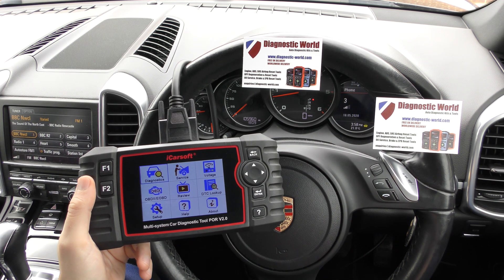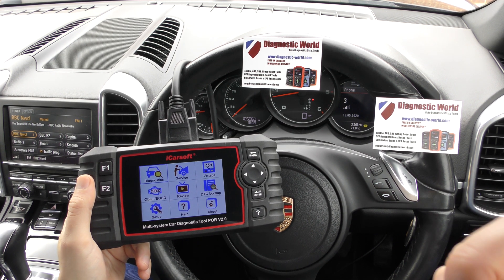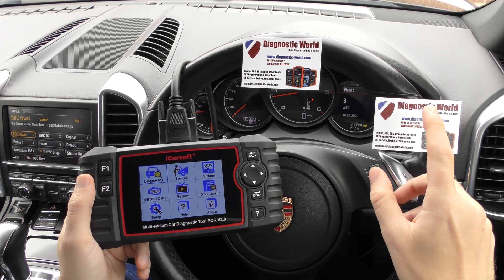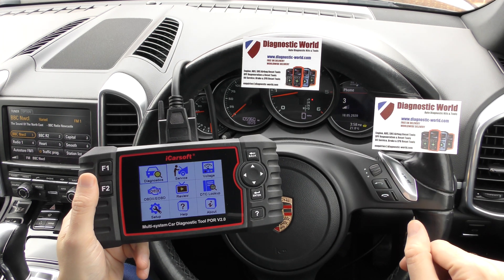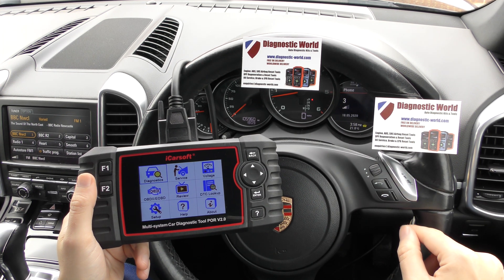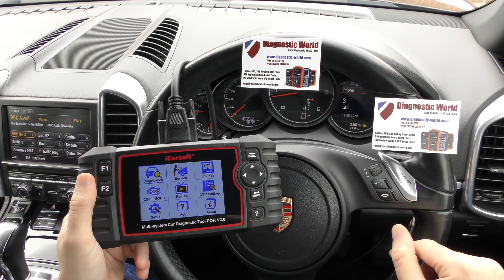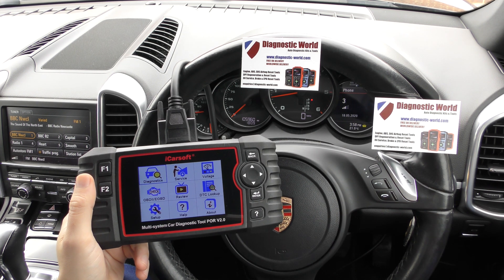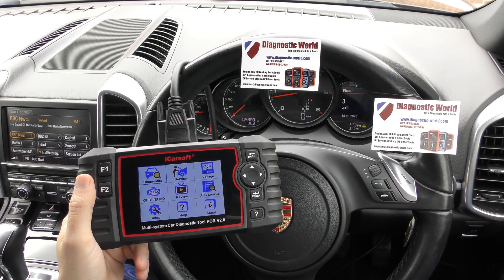Porsche DPF Live Data, Soot Content & Temperatures for Cayenne Panamera & Macan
This video will show you how to find live data for your Porsche Cayenne, Panamera or Macan DPF system. It will give you an idea if your DPF system is full and if you need to do a forced regeneration. You can also do a forced regeneration with this tool.

The POR v2.0 scan tool is available at Diagnostic World